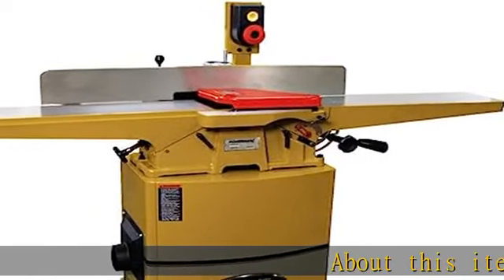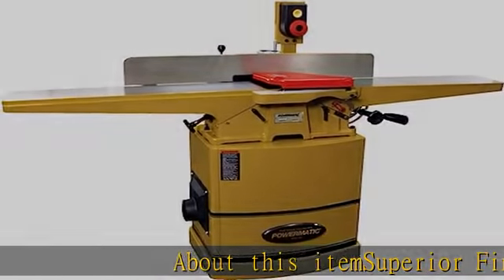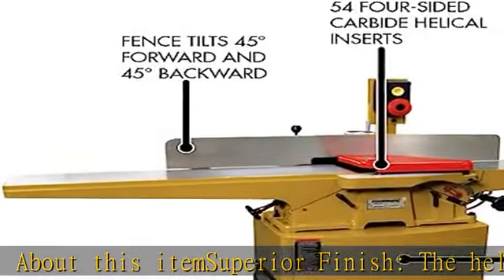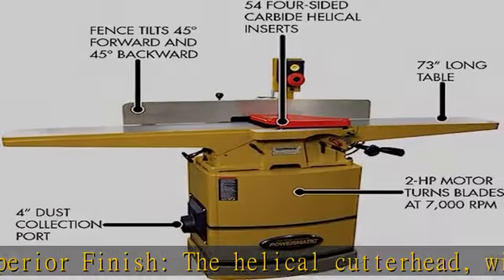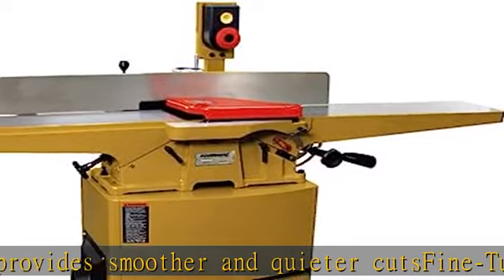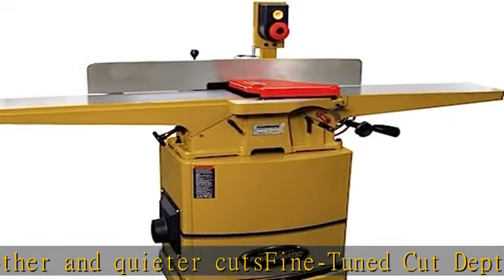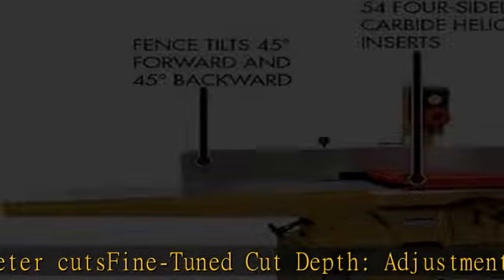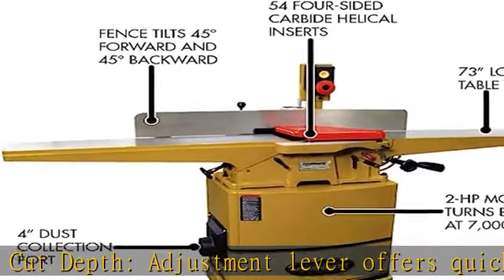Powermatic 60HH, 8-Inch Jointer, Helical Head, 2 HP, 1Ph 230V (1610086K)